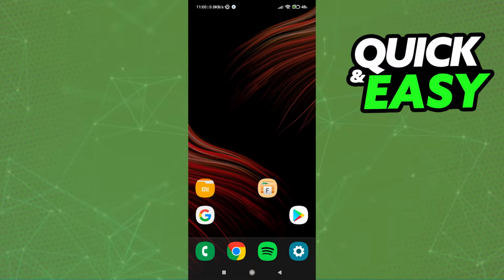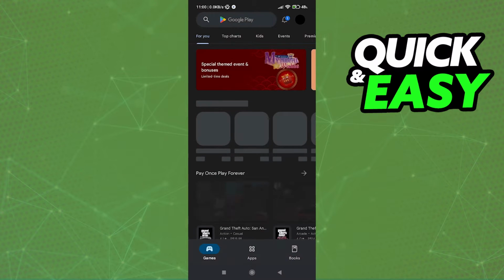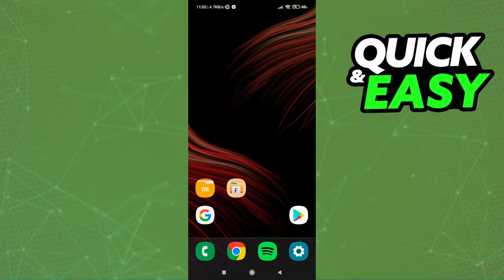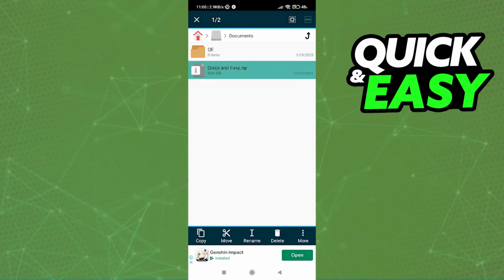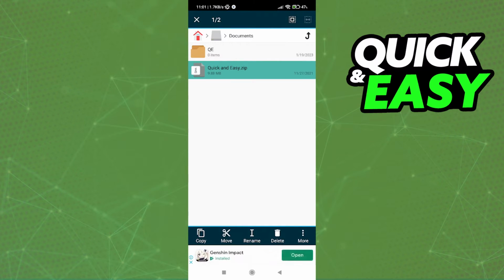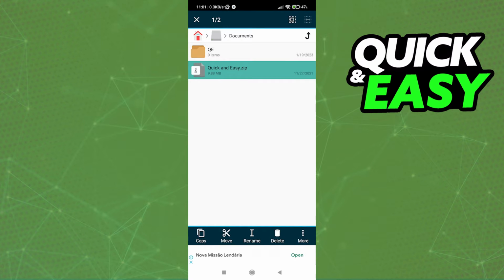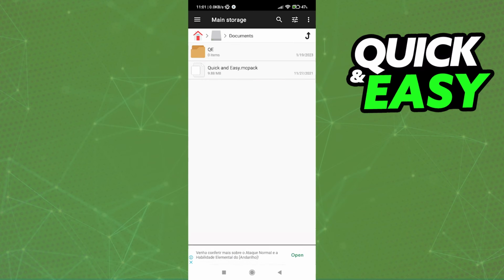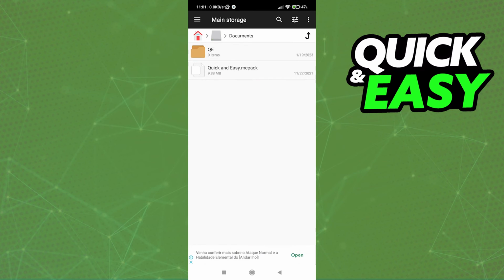How To Convert ZIP File Into MCPack Resource Pack [EASY!]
In this video I will show you how to convert zip file into mcpack resource pack.

I hope I have helped you with the video!